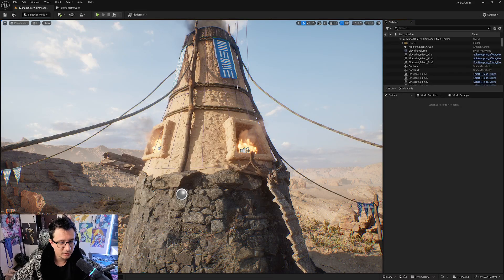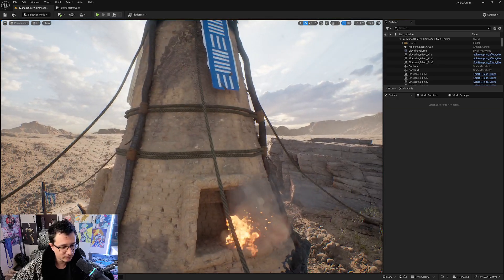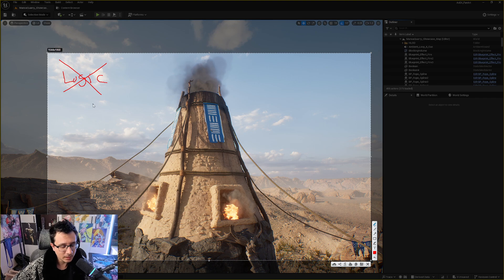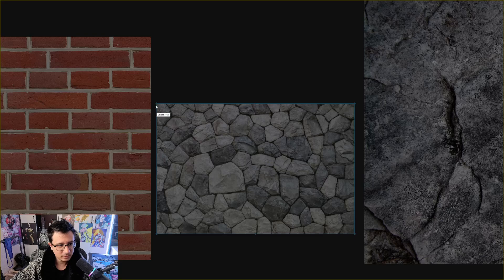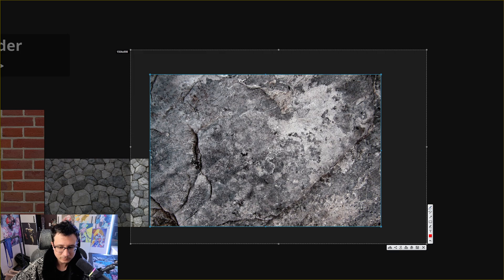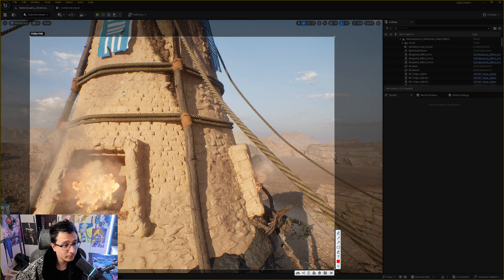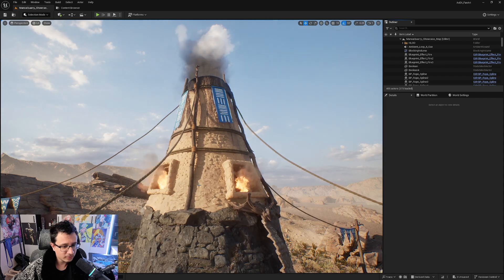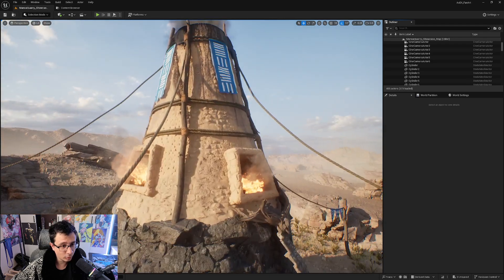How to Decide Which Textures to use in your Environments?